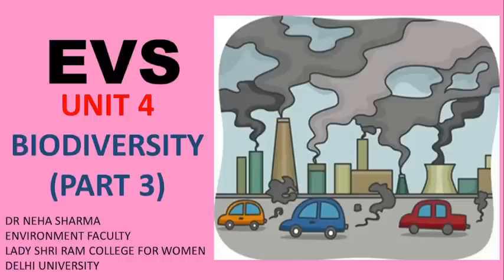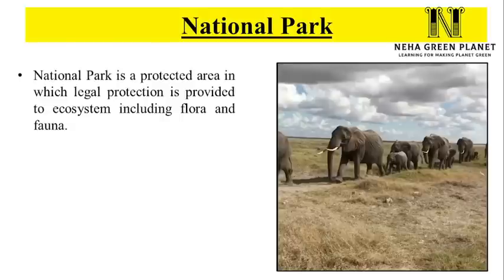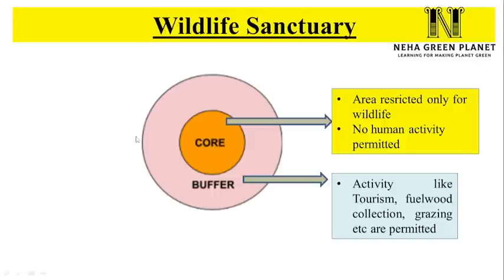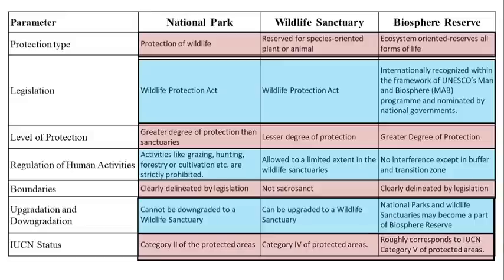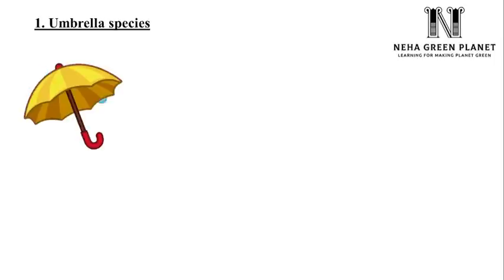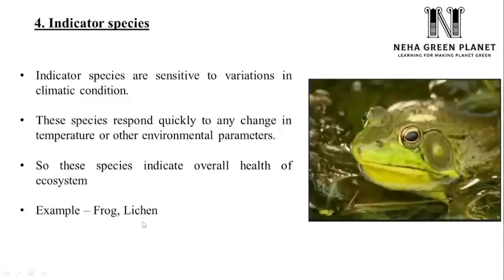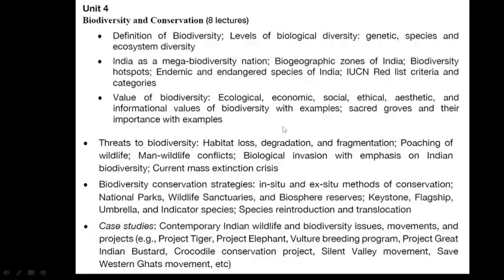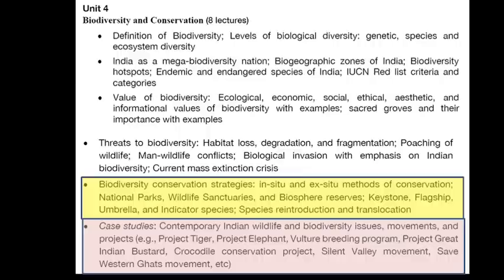EVS - UNIT 4 (Part 3) - BIODIVERSITY AND CONSERVATION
This video provides detailed description of EVS Unit 4 (Biodiversity and Conservation). In this video, topic - Biodiversity Conservation Strategy is discussed in detail.  EVS or Environment Studies is compulsory course for all Undergraduate courses in Indian Universities (including Delhi University).